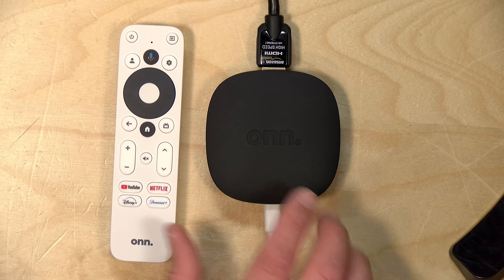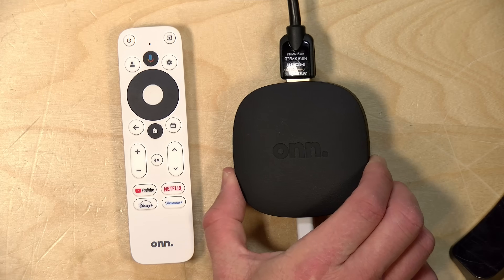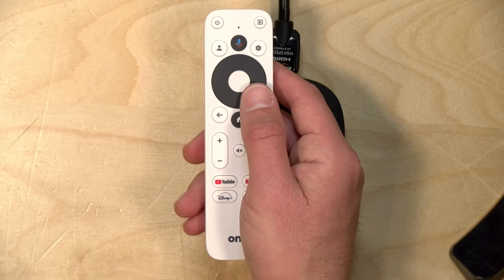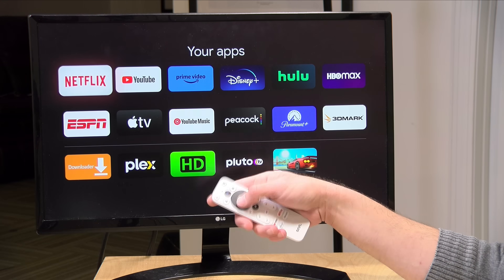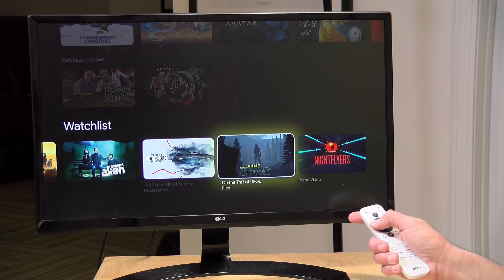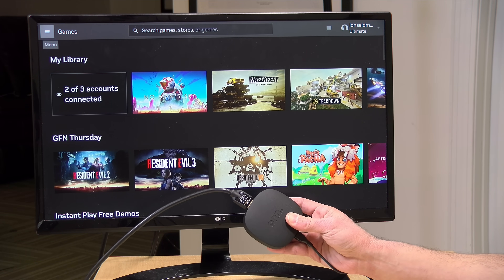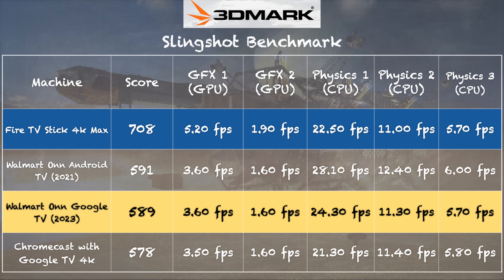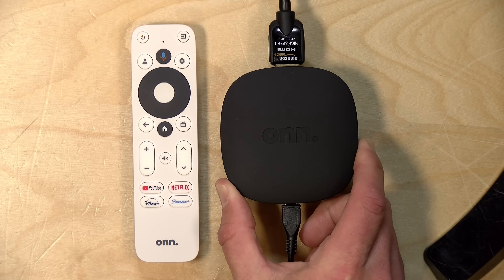Walmart ONN Google TV Review - $20 4k Streaming Box - 2023 Version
VIDEO INDEX:
00:00 - Intro
01:36 - Price & Cables
02:01 - Micro-USB Port & WiFi
03:05 - Tech Specs
03:32 - HDR and Dolby Audio
04:20 - Initial Setup
04:37 - Remote Control
05:00 - Google TV
07:30 - Apps
08:17 - Live Section
09:35 - Performance
10:14 - Netflix Playback
10:45 - YouTube 4k 60 fps
11:14 - Chromecast / Google Assistant
12:13 - Gaming
12:47 - Game Streaming
13:16 - 3DMark Slingshot Benchmark
13:46 - Casual User Recommendations
14:14 - ATSC 3 Support
14:59 - Plex
15:48 - Framerate Matching
16:59 - Conclusion